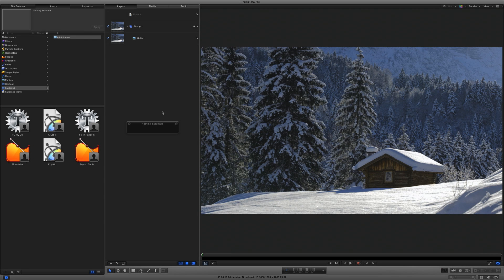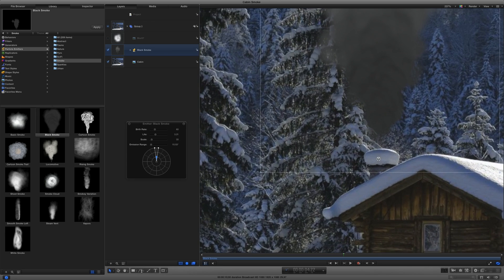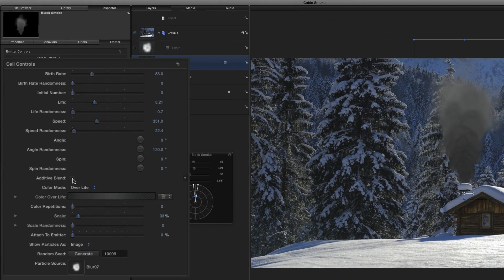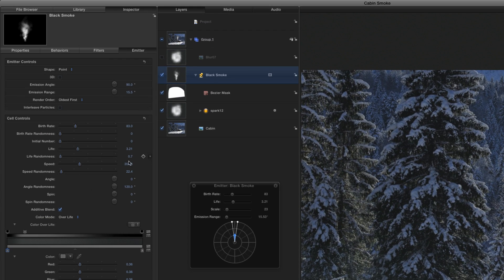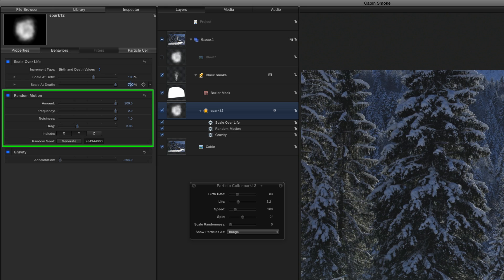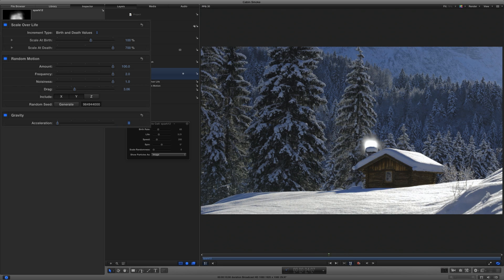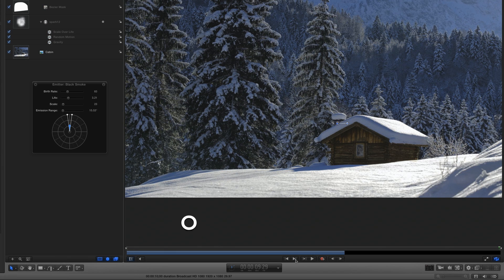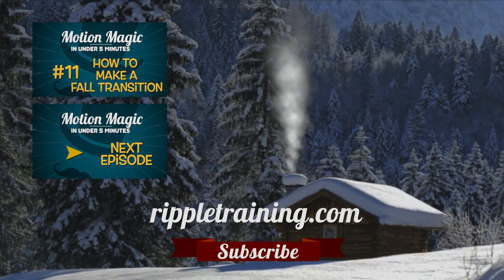Motion Magic in Under 5 Minutes - How to Add Smoke to a Scene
will teach you how to add smoke to a scene using the Smoke Particle Emitter. To make it look more realistic, Mark will show you how to use the additive blend in cell controls, and then modify the Scale Over Life, Random Motion, and Gravity behaviors. For aesthetics, Mark adds a camera with a Dolly move to add some movement to the effect.